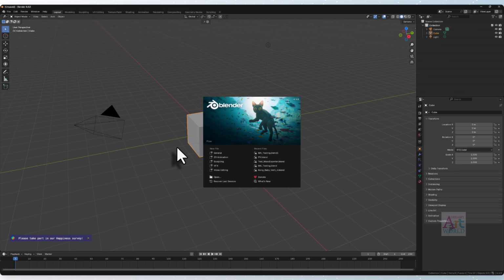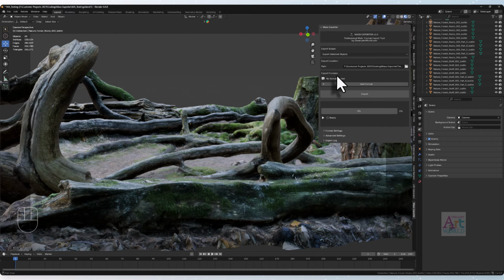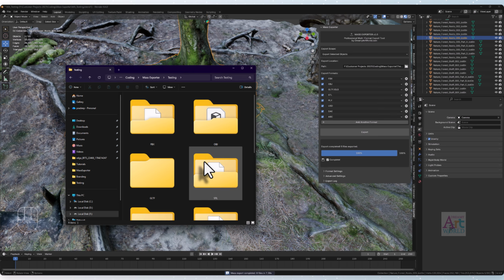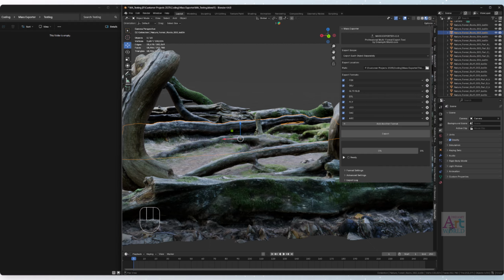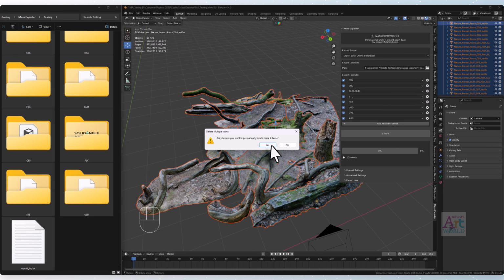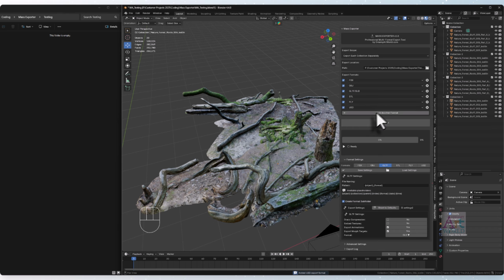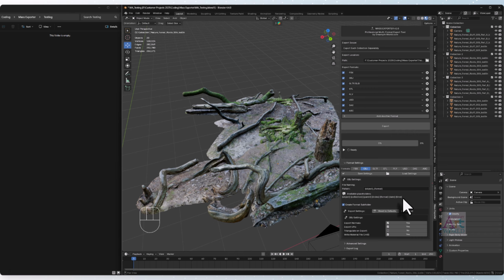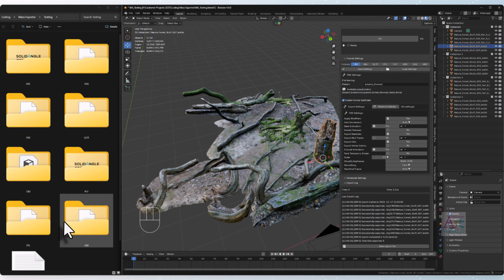Mass Exporter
Mass Exporter for Blender | Export FBX, OBJ, GLTF, STL, USD & More (Fast & Easy)
Mass Exporter is a powerful Blender addon that allows you to export 3D models into multiple file formats from a single, clean interface.
Perfect for game developers, 3D artists, archviz creators, and asset sellers.

Stop exporting one format at a time — Mass Exporter simplifies your workflow and saves hours of manual work.

✅ Supported Export Formats

FBX, OBJ, GLTF / GLB, STL, PLY, USD, DAE, ABC

🚀 Key Features

✔ Export multiple formats from one panel
✔ Export selected objects or entire scene
✔ Clean and professional UI
✔ Game-engine ready exports (Unity / Unreal)
✔ Ideal for asset marketplaces and production pipelines

• Game Developers
• Blender Artists
• Asset Marketplace Sellers
• Archviz & Product Visualization Artists
• Technical Artists & Studios

🔗 Download Mass Exporter

👉 DreamyArtWorld: [COMING SOON]